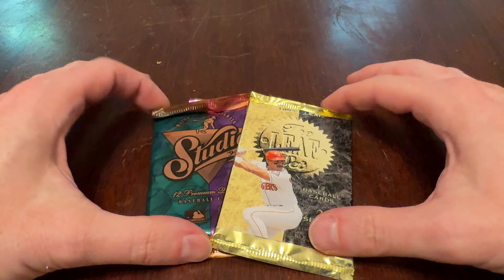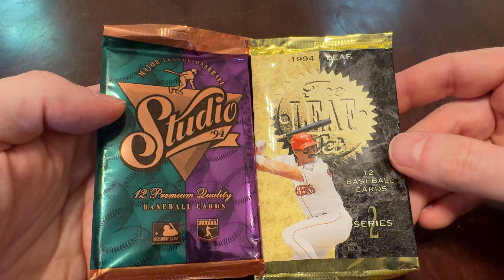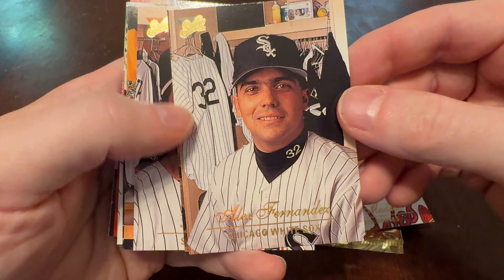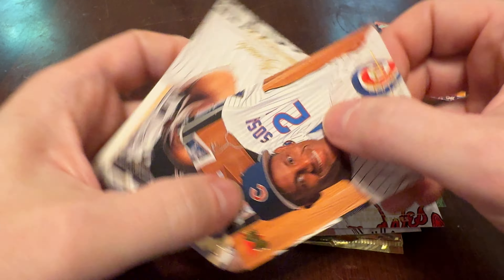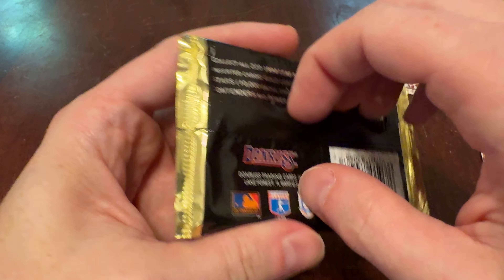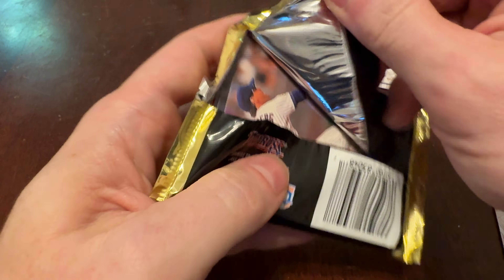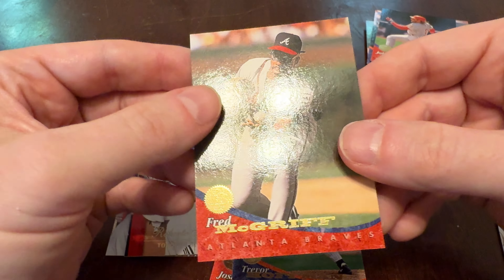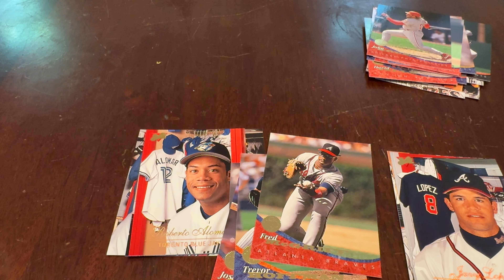HOFer HITS! JUNKWAX COMPARISON! 1994 Studio & Leaf